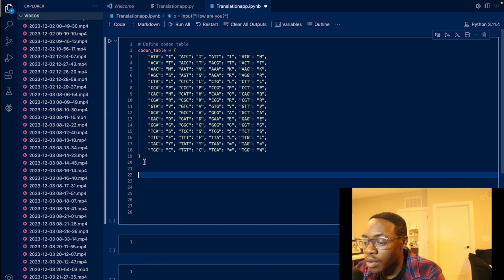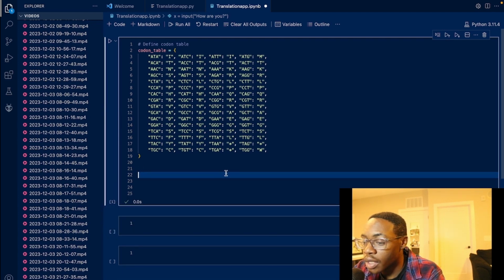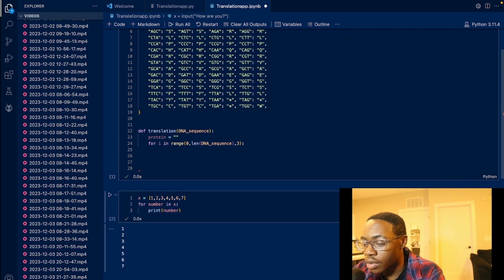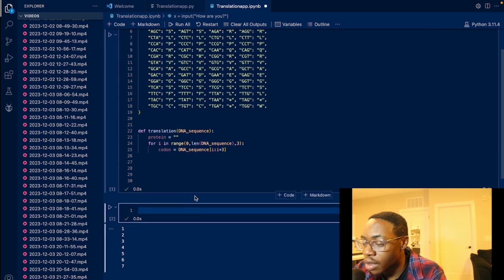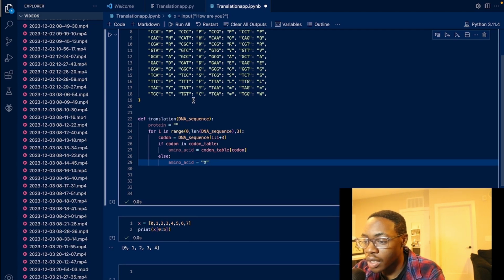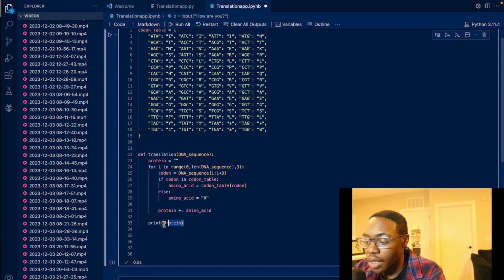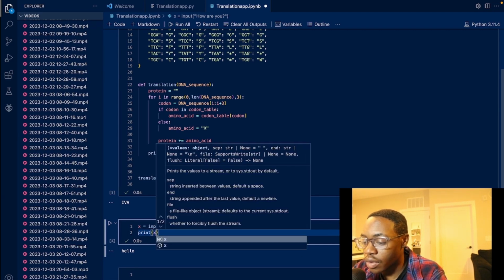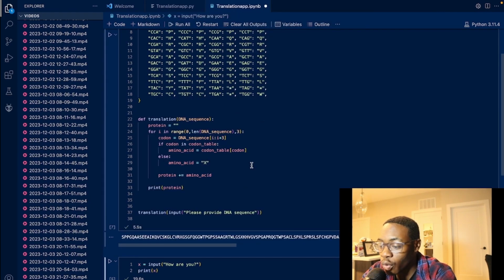Making a Python DNA Translation Application - Easy and Powerful Bioinformatic Tools!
Using python to generate a translation application to illustrate the benefits of bioinformatic tools and programming in science!

🎓 Learn interactively: Explore our educational games, assessments, and study tools designed for college-level STEM and healthcare learners.